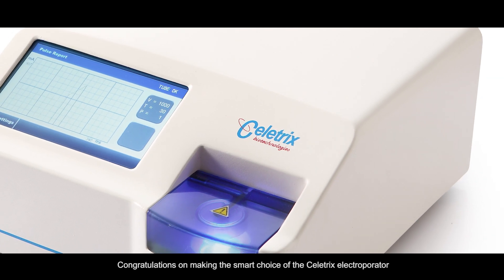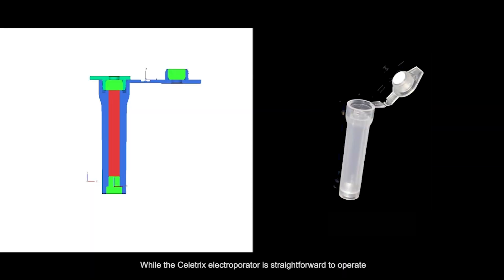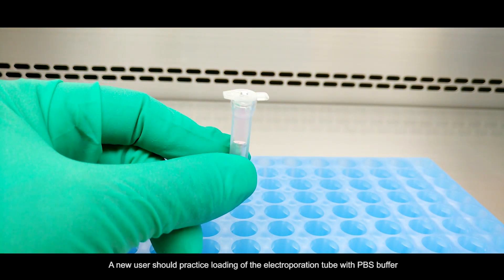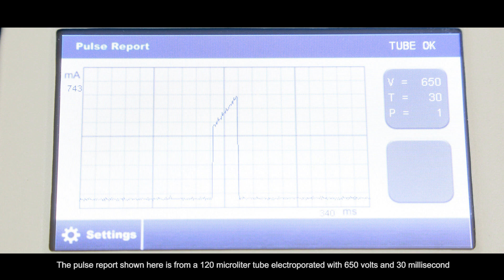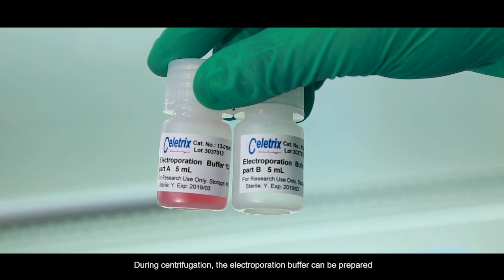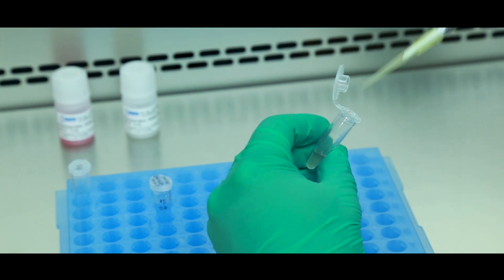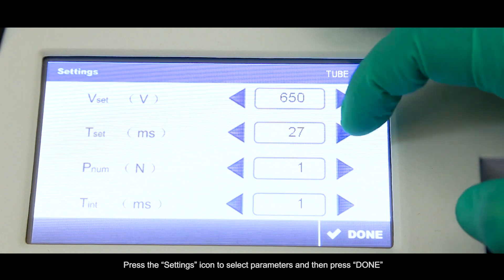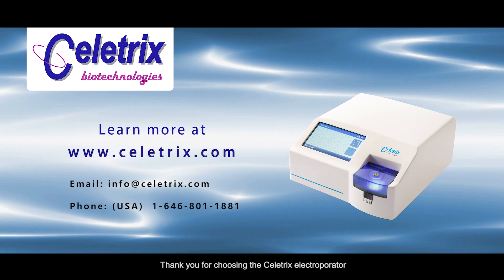Celetrix Electroporation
Celetrix electroporator operation and cell electroporation experiment tutorial.